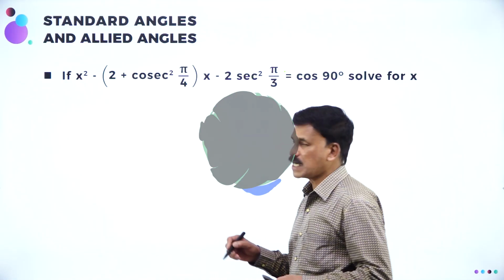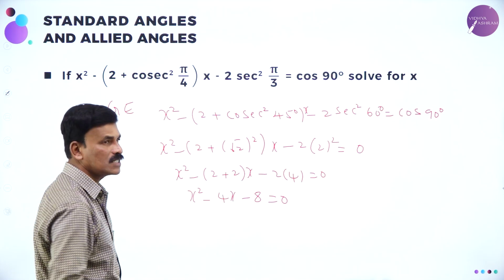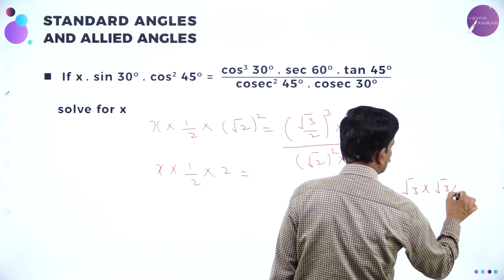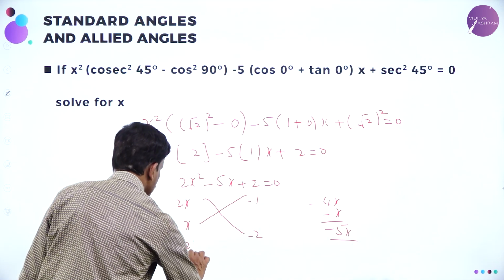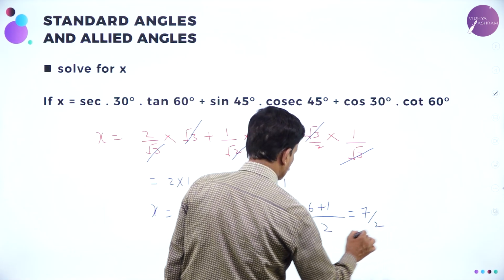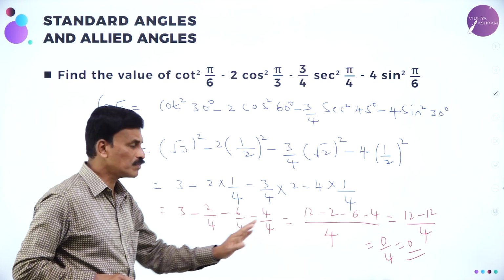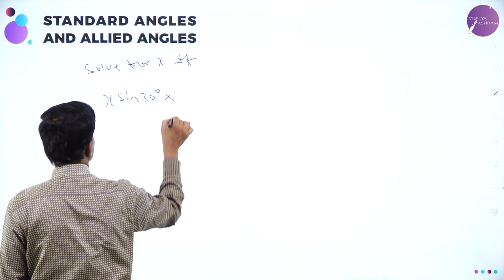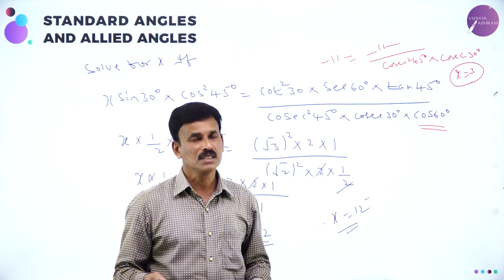DAY 68 | BASIC MATHS | I PUC | STANDARD ANGLES AND ALLIED ANGLES | L3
Class : I PUC
Stream : COMMERCE
Subject : BASIC MATHS
Chapter Name : STANDARD  ANGLES AND ALLIED ANGLES
Lecture : 3